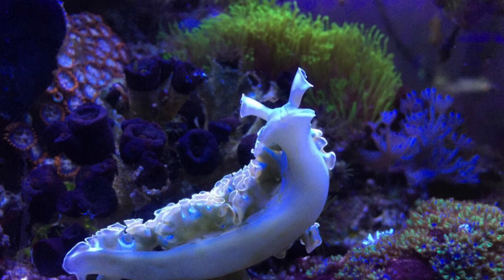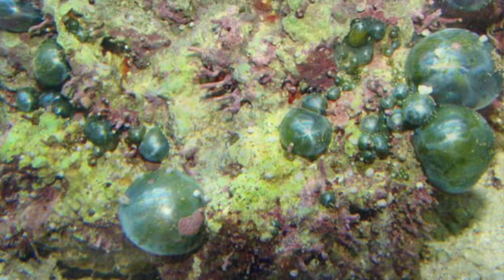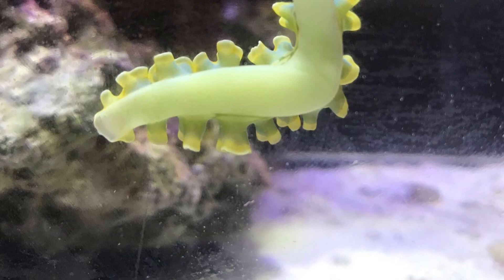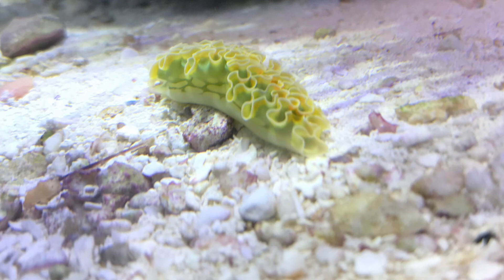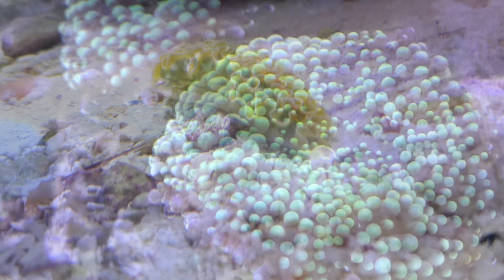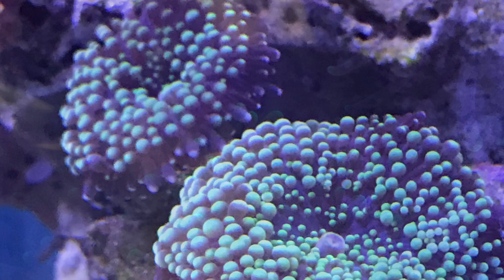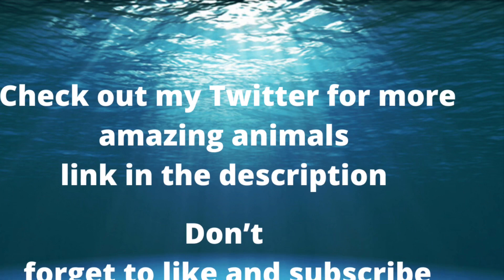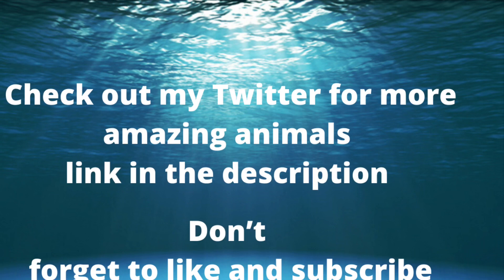Before you buy LETTUCE NUDIBRANCH